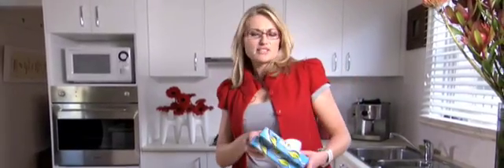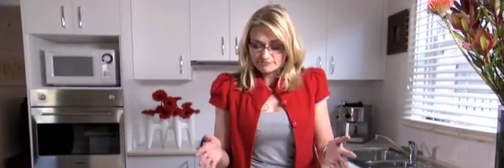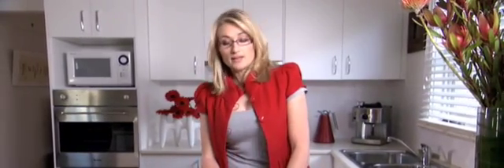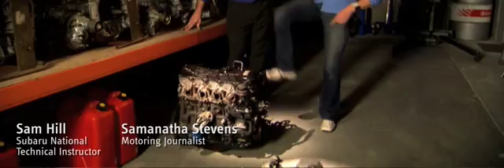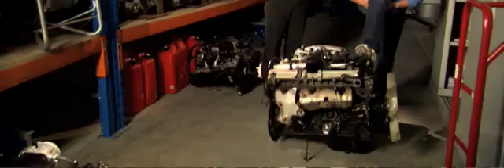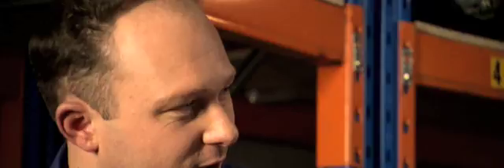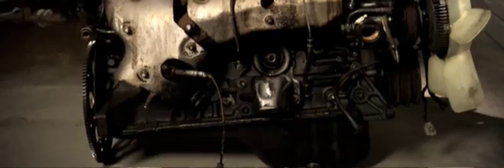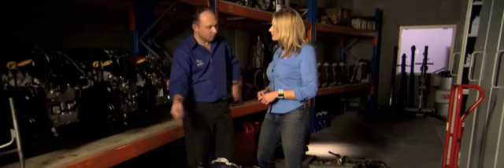Subaru Horizontally-Opposed Boxer Engine: Explained | Subaru Australia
The Subaru horizontally-opposed Boxer engine has a low centre of gravity which increases stability and provides a very balanced feel when driving.